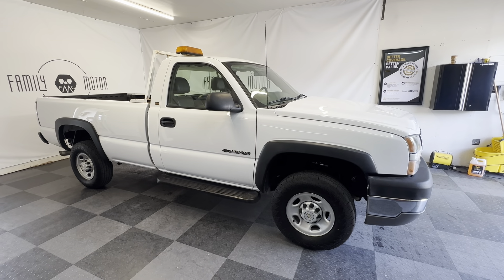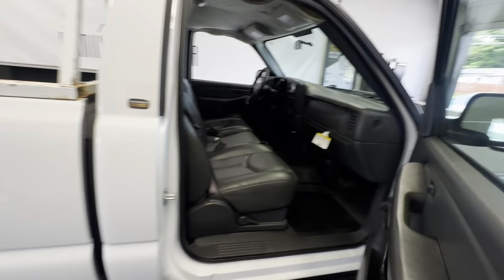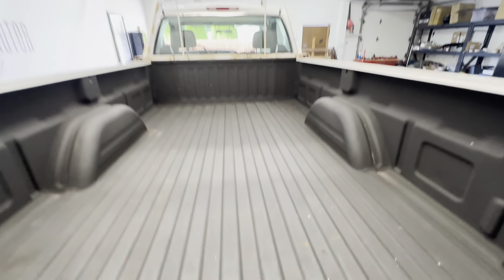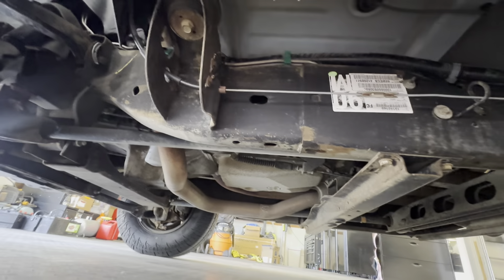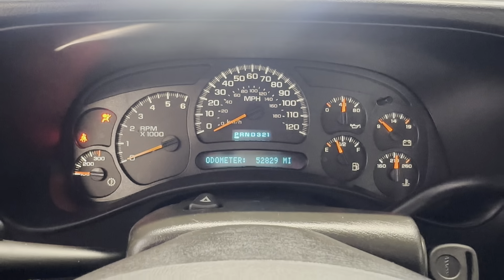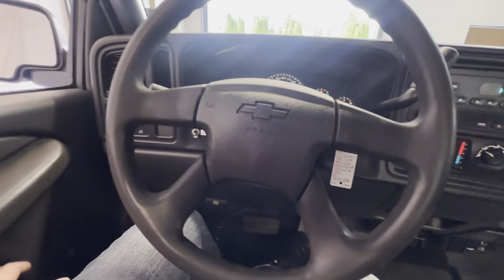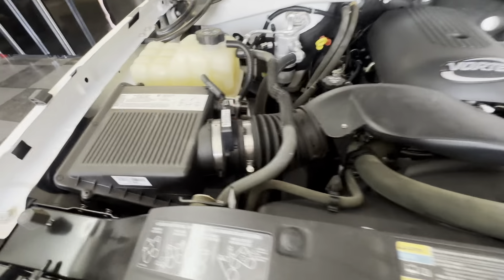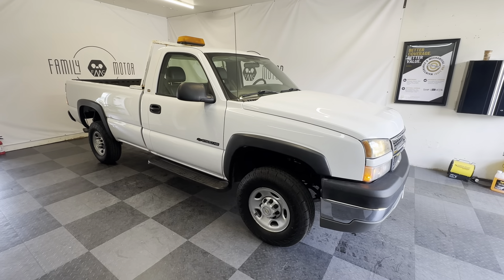2005 Chevrolet Silverado 2500 HD long box with only 50,000 original miles! 6.0 L V8 ￼￼